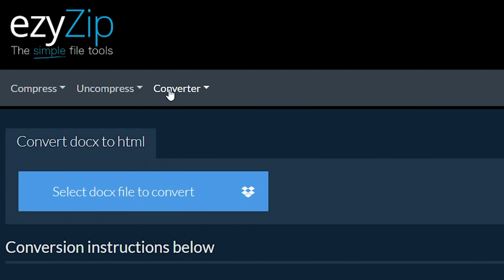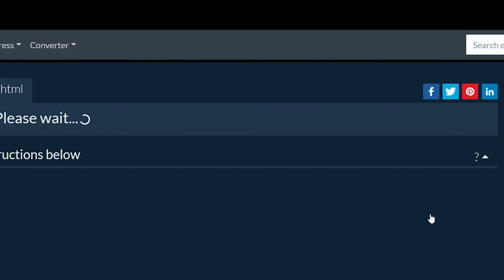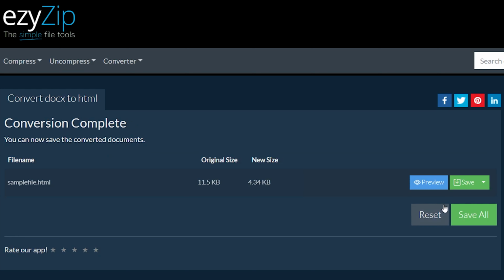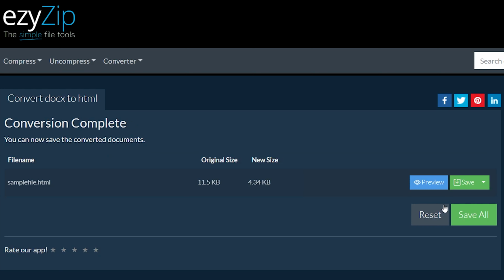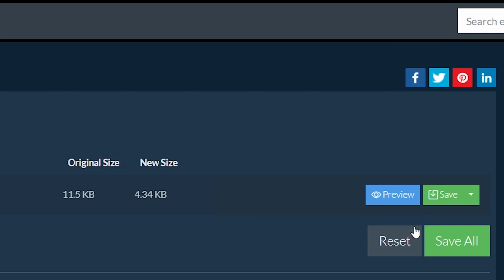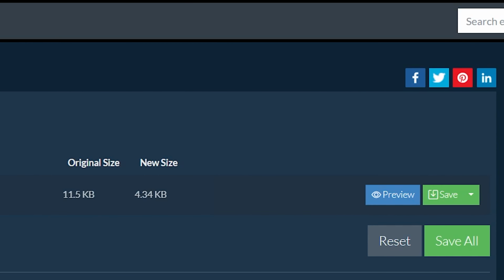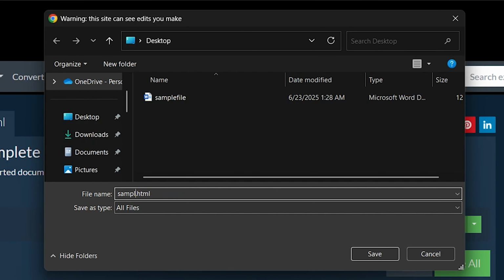📄 How to Convert DOCX to HTML Online Free | No Software Installation Needed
This guide shows you how to effortlessly turn your DOCX files into clean, web-ready HTML using nothing but your browser. Perfect for bloggers, developers, or anyone prepping documents for the web!

🚀 SIMPLE 3-STEP PROCESS:

1️⃣ Upload your DOCX file – click “Select DOCX file to convert” or drag and drop your file.
2️⃣ Tap “Convert to HTML” and wait a moment for the magic.
3️⃣ Download your formatted HTML file by clicking “Save HTML File”.

💡 Why convert DOCX to HTML? Unlock cleaner formatting for web publishing, simplify email templates, or make document sharing more versatile and lightweight!